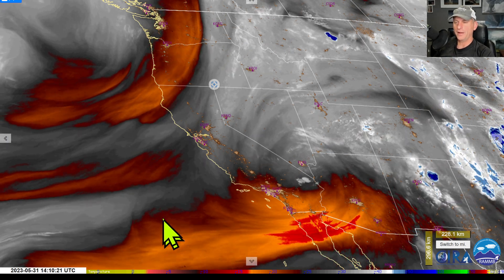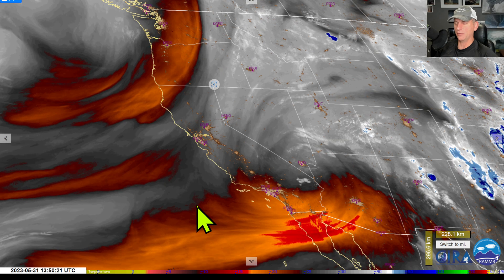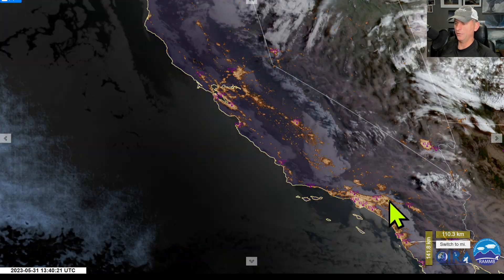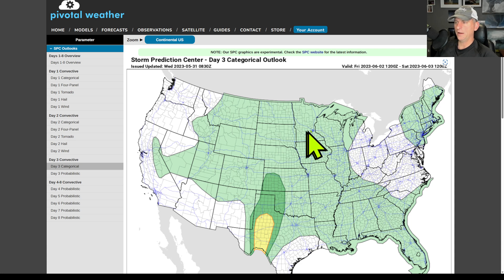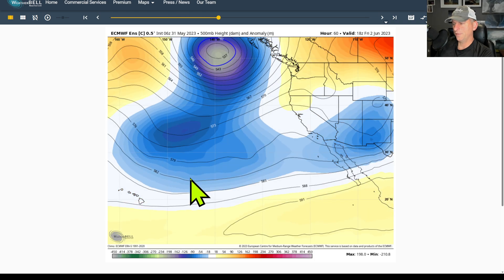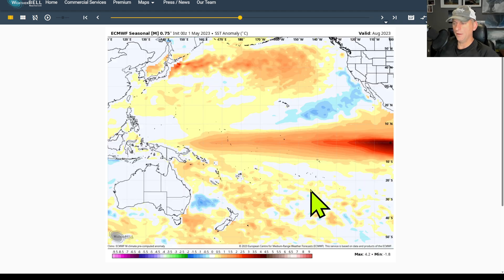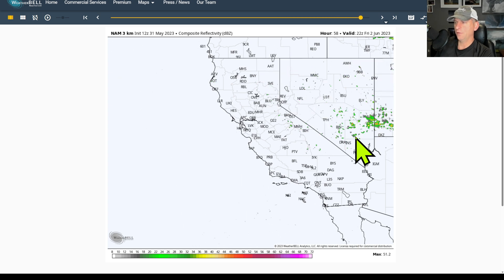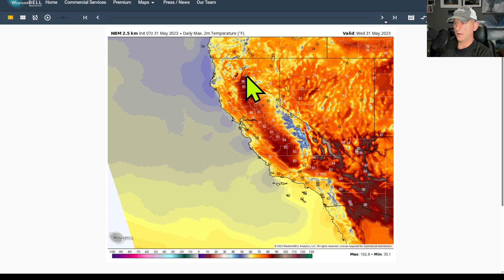California warm up and El Nino influence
and help the Pacific NW Weather Watch Channel!